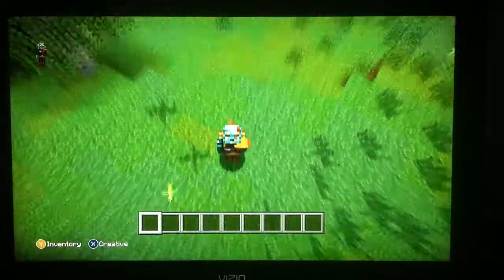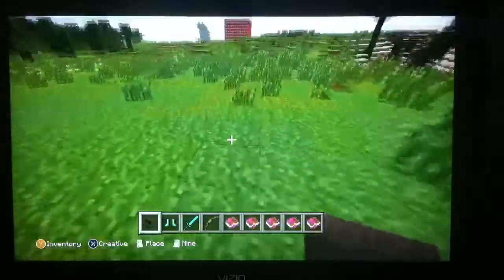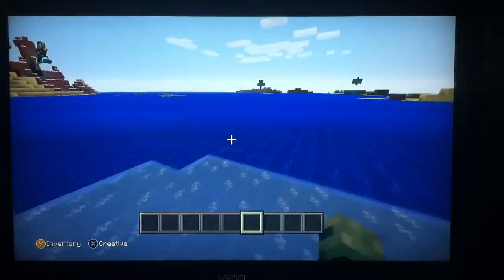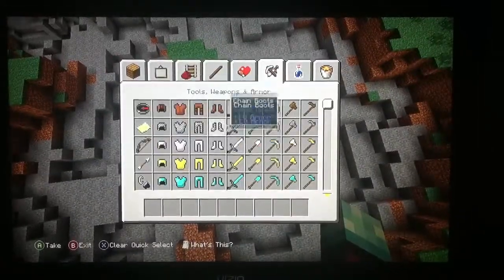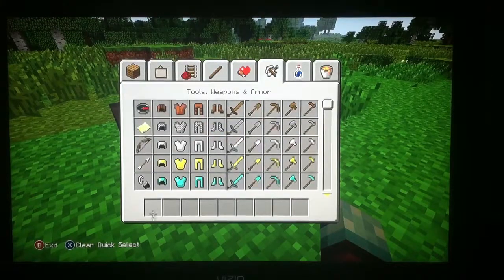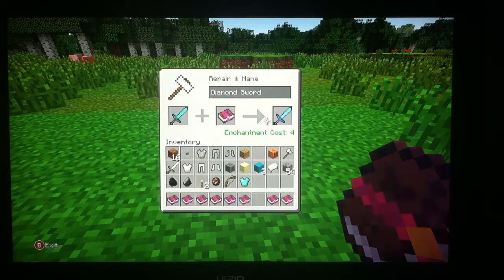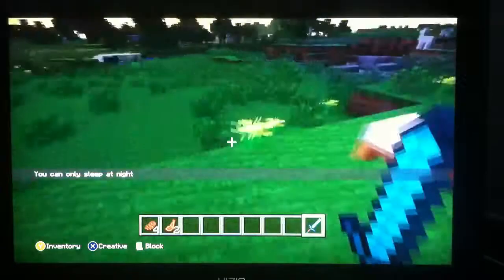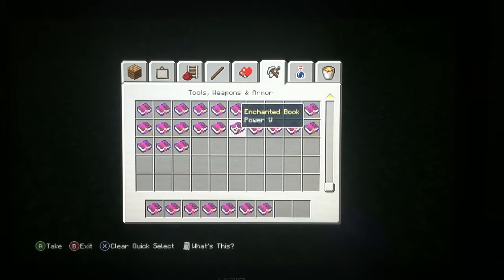Frozone's boots in Minecraft no mods needed (real)!!!